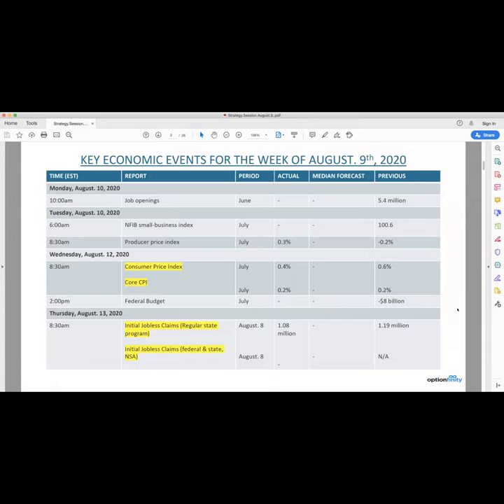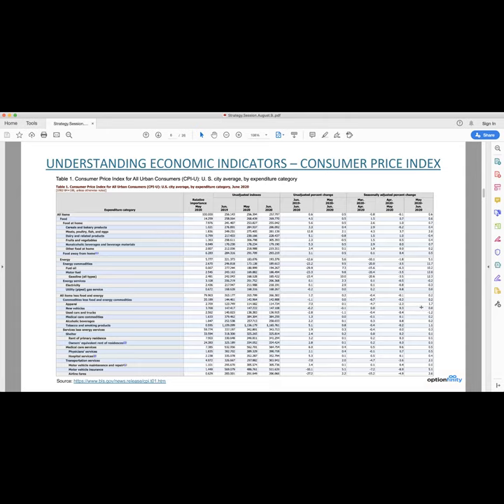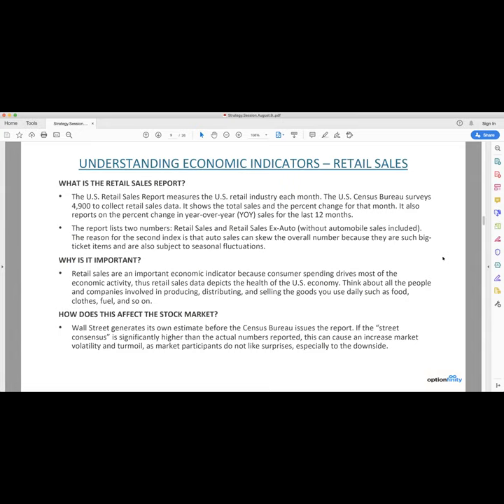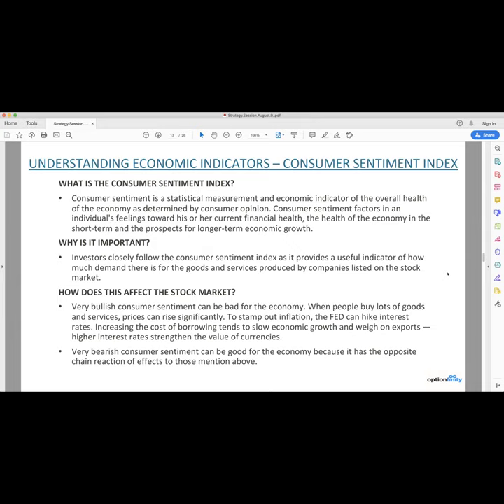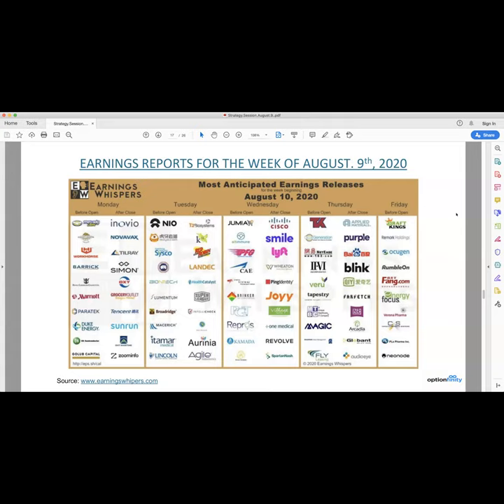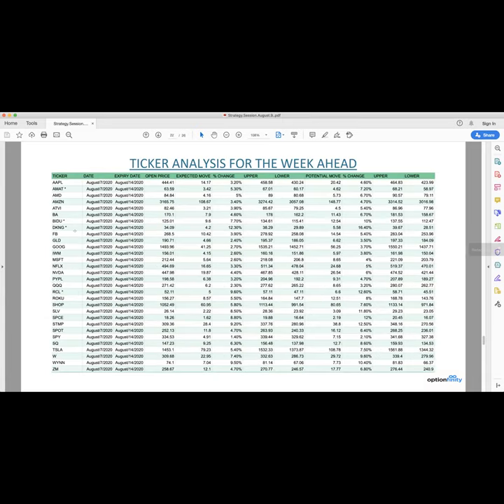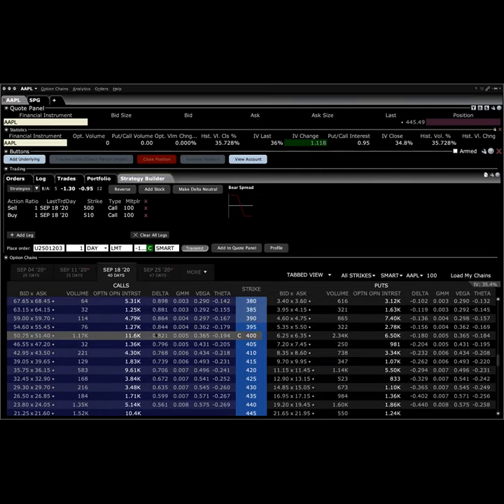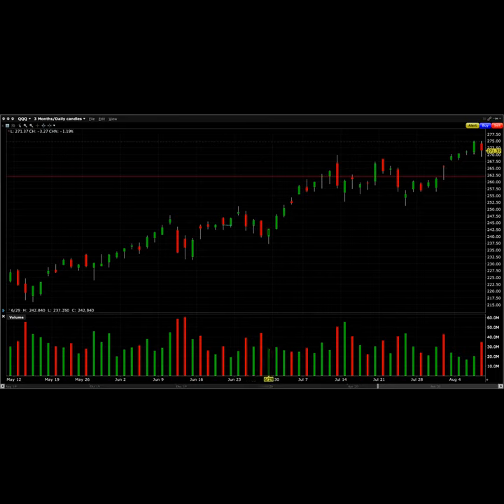UNDERSTANDING ECONOMIC INDICATORS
This week we reviewed a number of economic indicators and what they mean as well as discussed the VIX, important levels to watch on SPY and QQQ, and reviewed the expected and potential moves on a number of tickers.

Trade idea for the week is also at the end of the video.